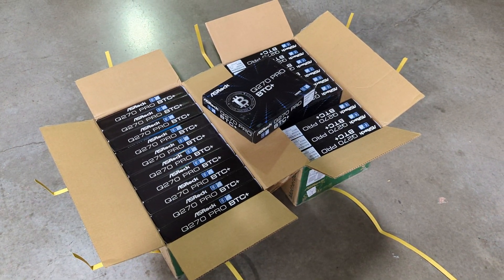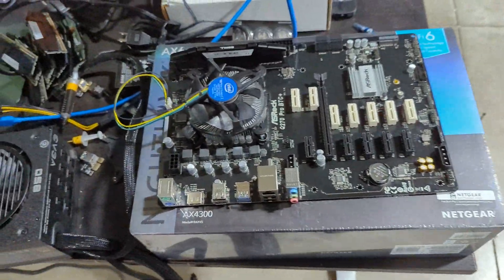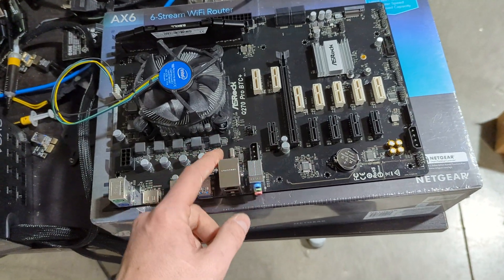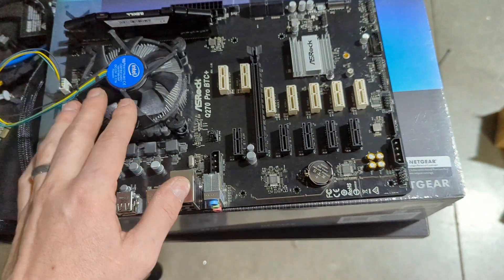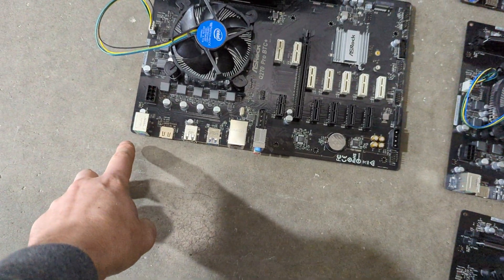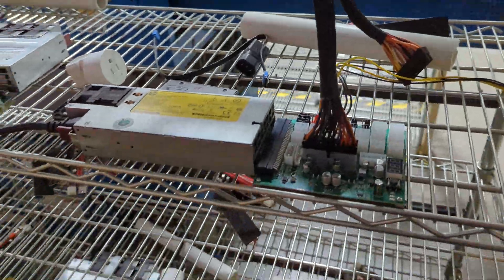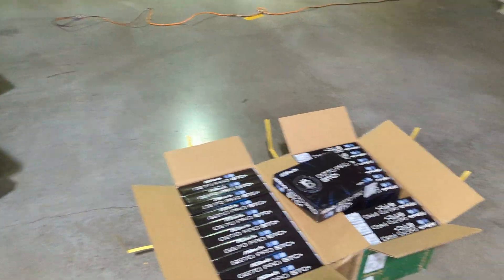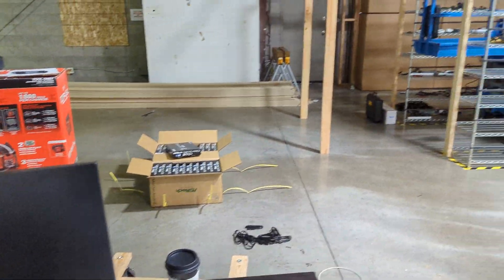GPU Mining Farm - Q270 Pro BTC+ Motherboard, Features, Functions, Usefulness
We got our shipment of Q270 Pro BTC+ from ASRock. Going over all the features this board has and how useful it is for our mining facility.